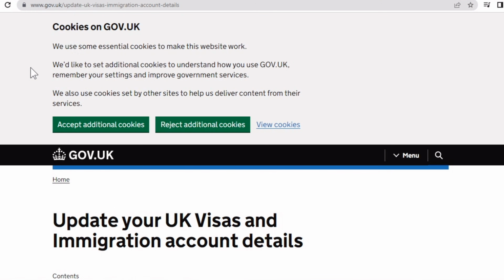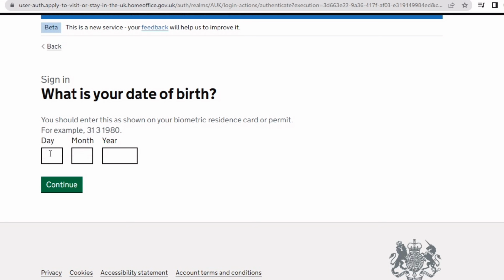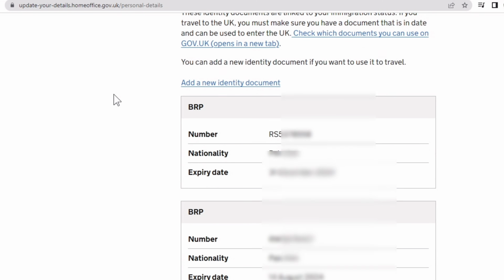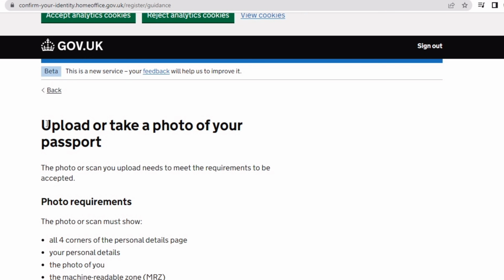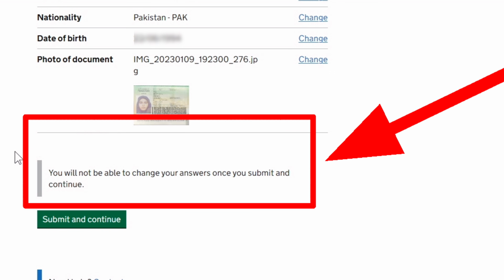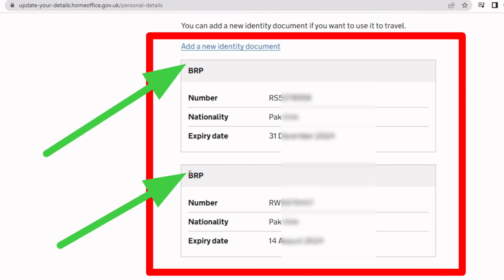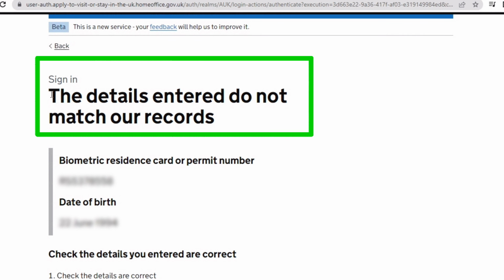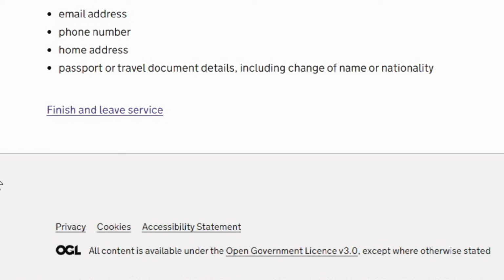How to Link Your Passport to a UK eVisa~ Step-by-Step Guide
If this video helped, consider buying me a small coffee!

If you are living in the United Kingdom on any sort of Visa either skilled worker Visa, student Visa, dependent Visa or health and care worker Visa you must be aware that you are BRP is going to expire on 31st of December 2024 and before that you have to convert your biometric resident permit into an E Visa.

So if you have not done yet and you want to do it, just follow the link
How to Convert Your UK BRP to an E-Visa Step-by-Step Guide | In 5 minutes |UK immigration update |

If you have already done this process and you have an E Visa know before you travel, you have to do what you have to link your passport to your evisa. And this is what I have discussed in this video.
Linking of passport to your eVisa is very very simple process you have to follow the guidelines in this video.

Please note, you have to do this before you travel anywhere from United Kingdom.